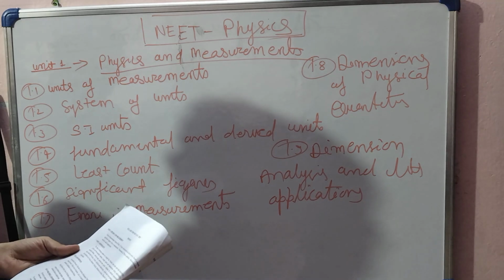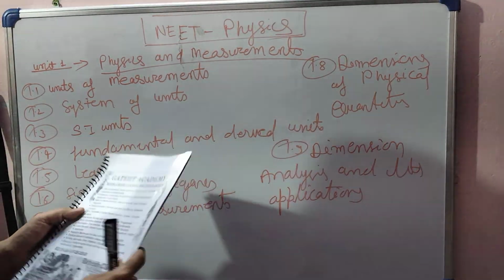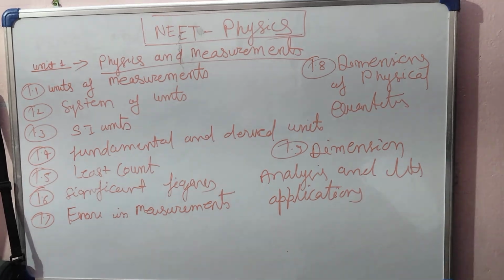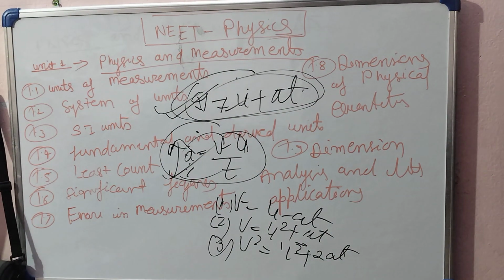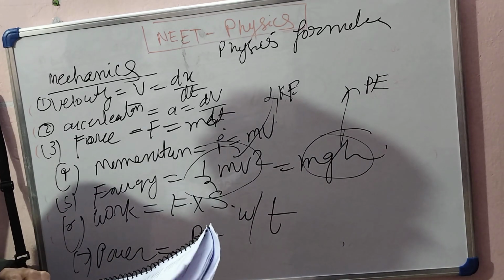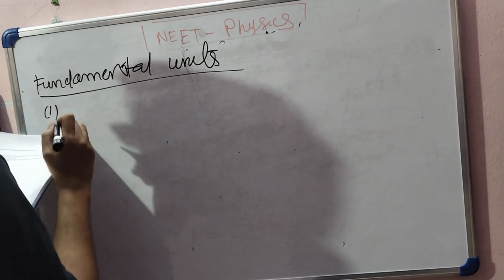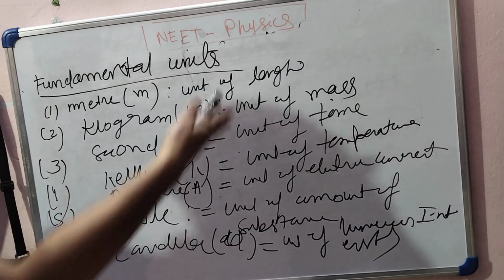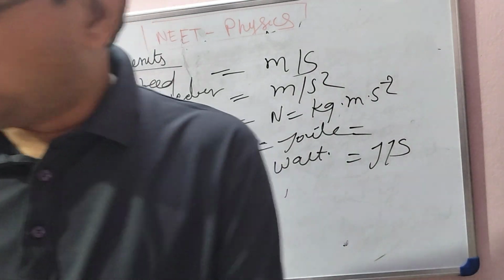Neet physics2026 demo1